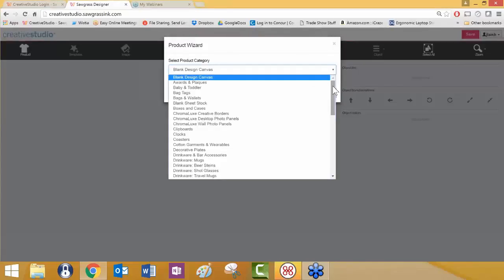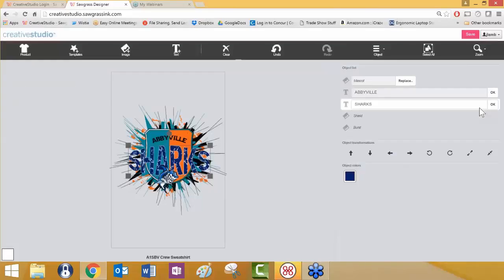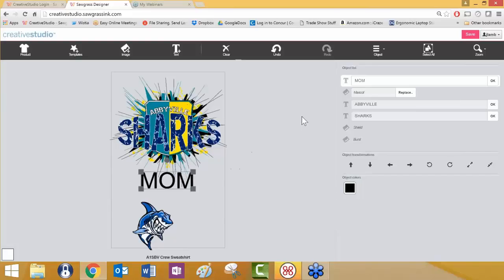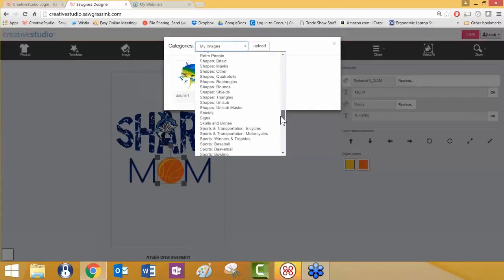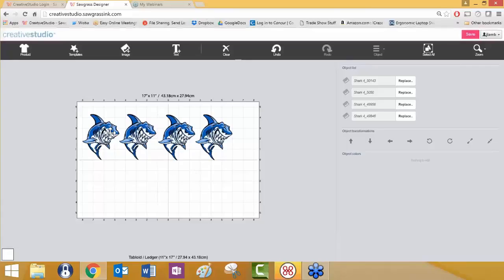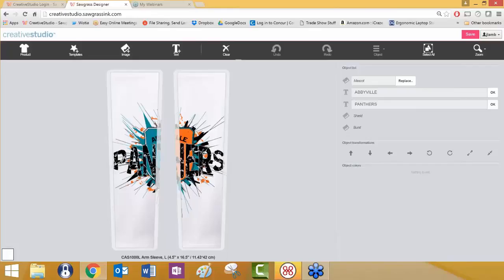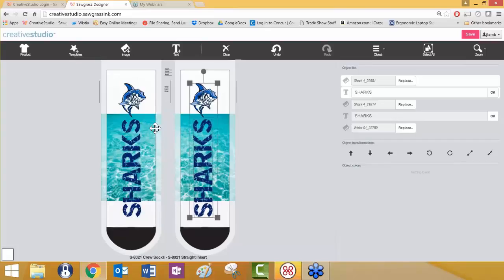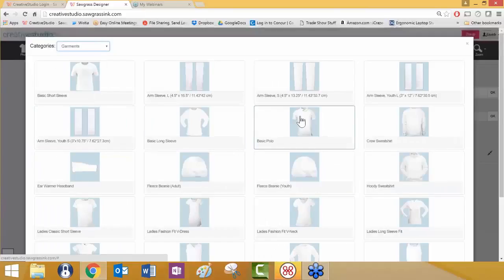CreativeStudio Applications - Designing Fan Wear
Sawgrassink.com created these videos to help with the many features and advantages of using the Creative Studio graphics software.

Conde Systems is an authorized dealer for Sawgrass inks, ChromaLuxe and Unisub substrates and George Knight Heat Presses and supplies. for more tips and business supplies for dye sublimation and heat transfer imprinting. Check out our videos that show how and showcase all the products you can make on condeTV.com. Contact conde.com or call for information about working with personalized and imaged products created by dye sublimation and heat transfer applications.